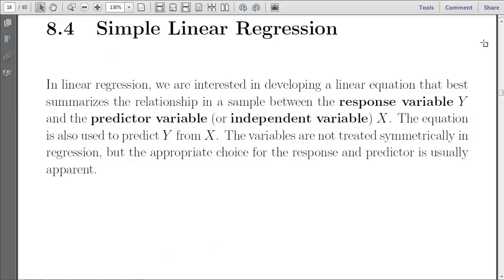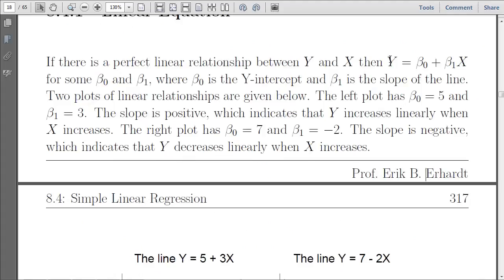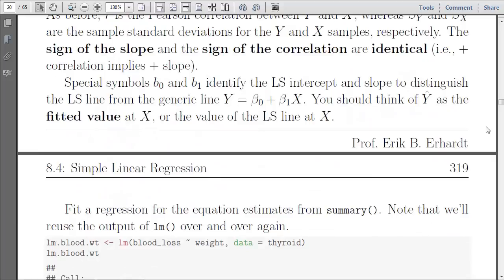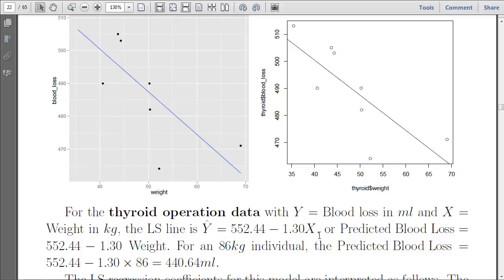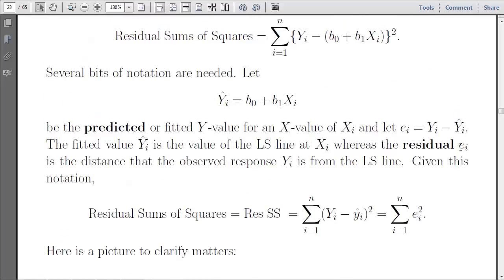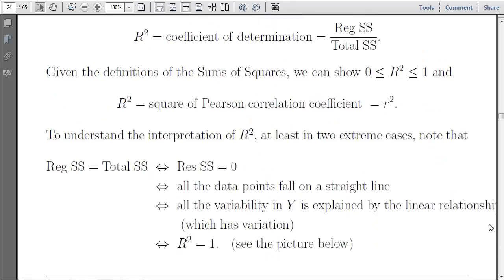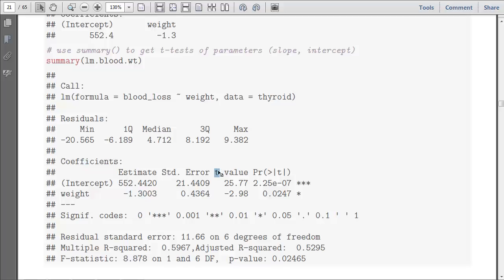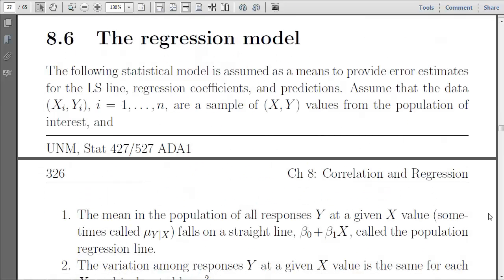ADA1 08-3 Correlation and Regression, UNM Stat 427/527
ADA1_08-3_CorrRegression
LS regression equation, SS.